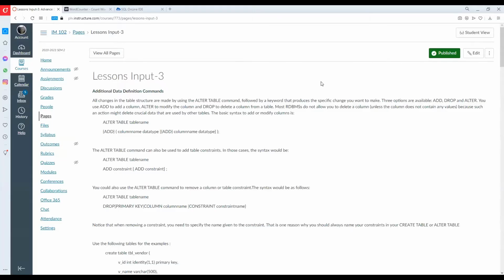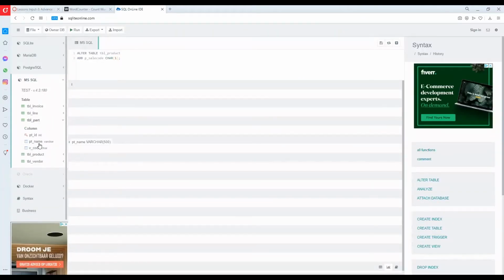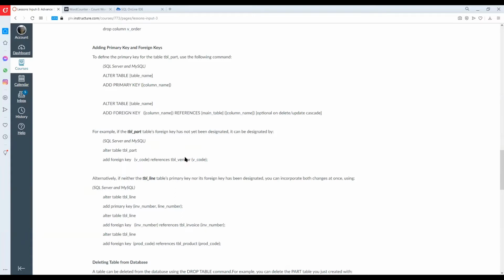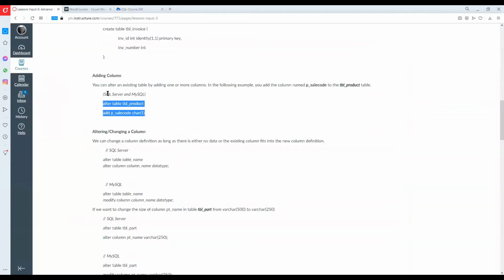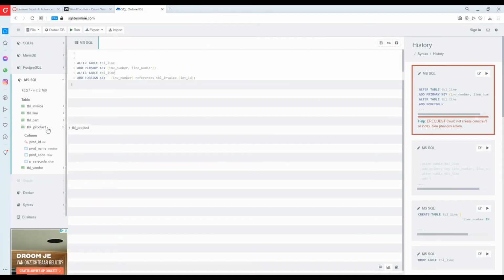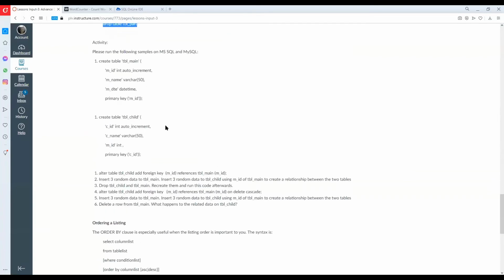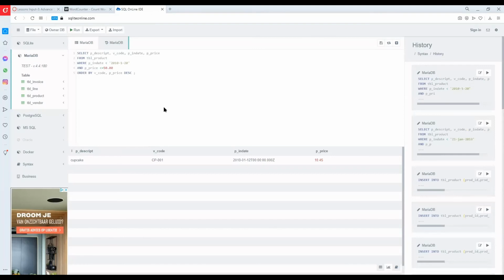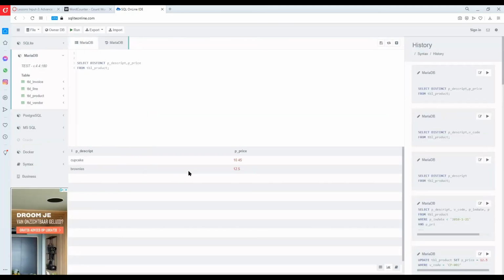Unit 3 - Data Definition Commands, Ordering Data and Listing Unique Values